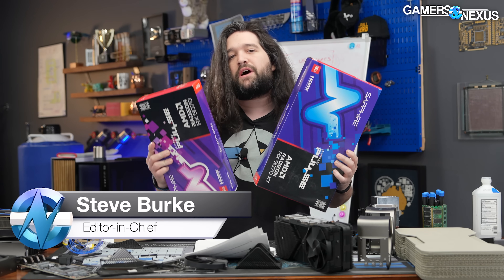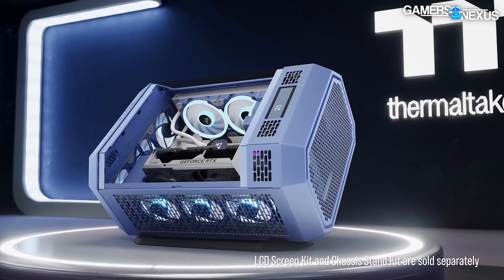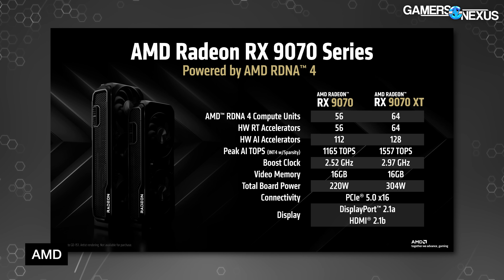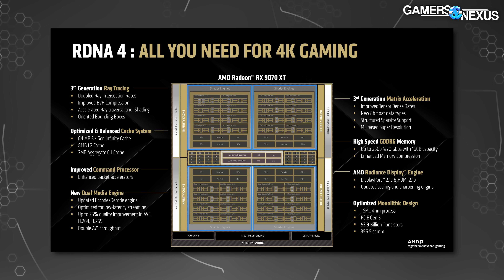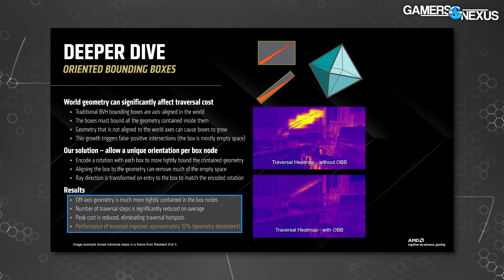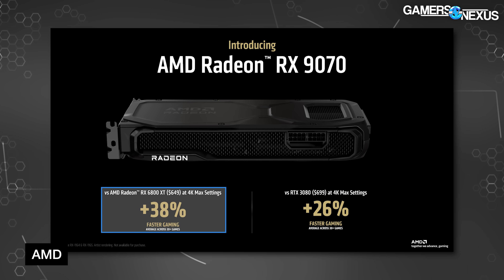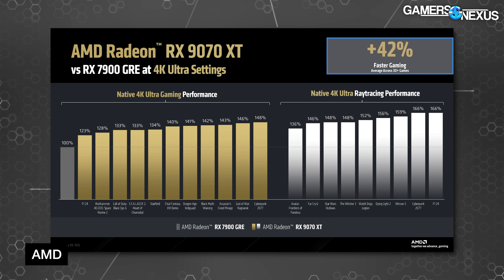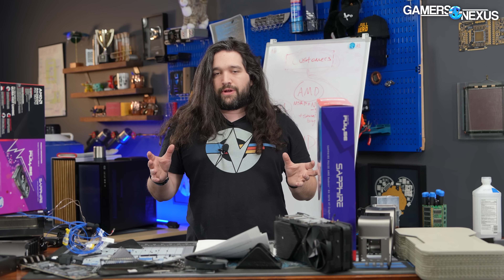AMD RX 9070 & 9070 XT GPU Prices, Specs, & Release Date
AMD has, for a second time now, announced its RX 9070 and 9070 XT -- but this time, we have prices. The AMD RX 9070 will be a 56 CU card priced at $550, with the RX 9070 XT $50 higher at $600 total, creating only a $50 gap between them. The 9070 XT is a 64 CU card, the two have the same VRAM capacity at 16GB, and power is about 80W apart. We'll have full benchmarks and reviews of the AMD Radeon RX 9070 and RX 9070 XT soon, including testing against the NVIDIA RTX 5070, 5070 Ti, 5080, 5090, and plenty of prior generation GPUs from both AMD and NVIDIA (and now also Intel). Release date for the AMD RX 9070 and 9070 XT RDNA 4 GPUs is March 6, 2025. The release date for the RTX 5070 is March 5, 2025.

TIMESTAMPS

00:00 - The Price
02:18 - Recapping AMD GPU Prices
03:57 - RX 9070 vs 9070 XT Specs
06:10 - Architecture and Block Diagram
07:20 - Compute Engine
07:54 - Ray Tracing Improvements
08:35 - Oriented Bounding Box
09:07 - RDNA 3 vs RDNA 4 Dynamic Registers
09:48 - Ray Tracing Traversal Improvements
10:06 - Memory Queuing
10:35 - RX 9070 Performance Claims (First-Party)
12:44 - RX 9070 XT Performance Claims (First-Party)
13:23 - Conclusion

Steve Burke: Host, Writing
Vitalii Makhnovets: Video Editing
Tim Phetdara: Editing
Andrew Coleman: Camera